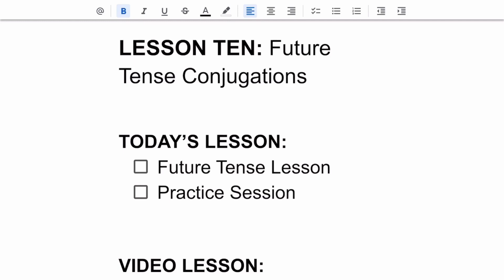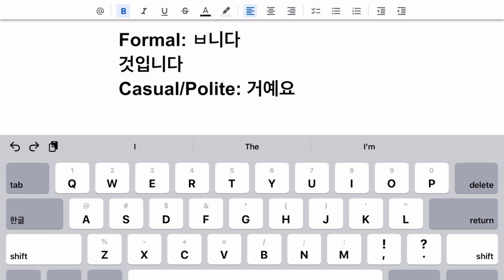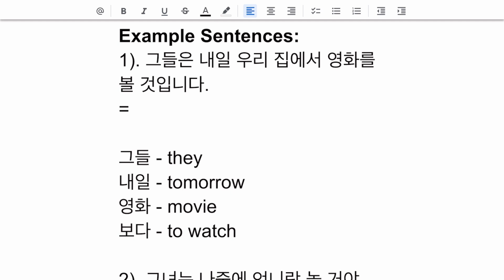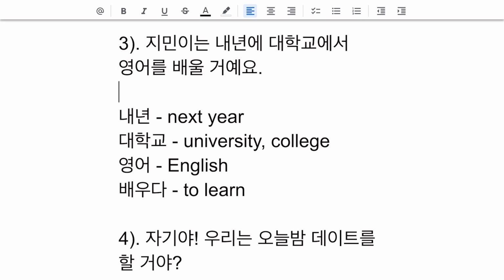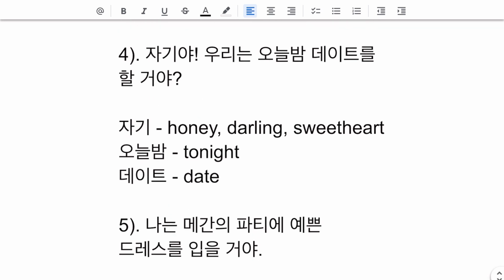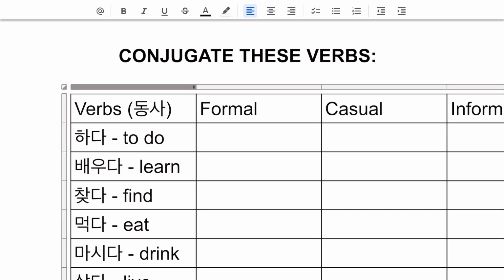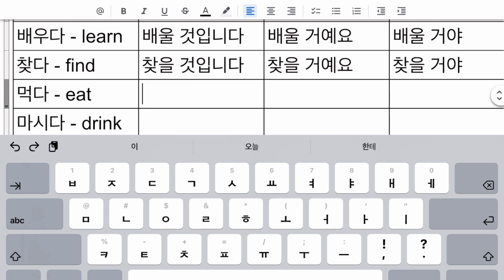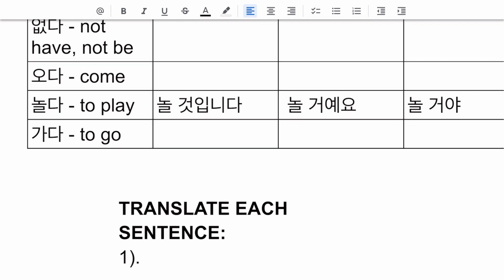Lesson 10: How to Conjugate in the Future Tense